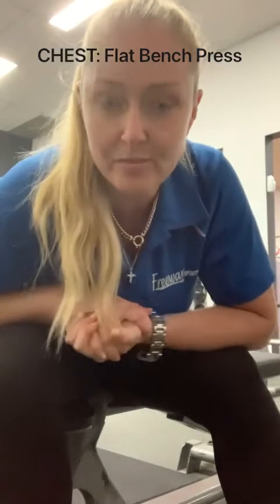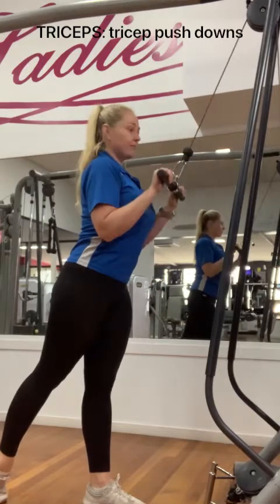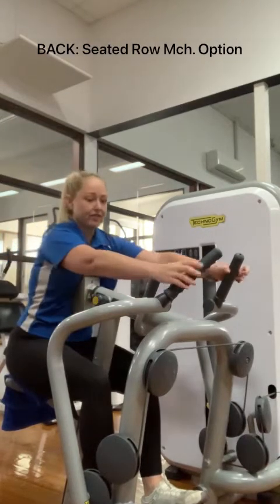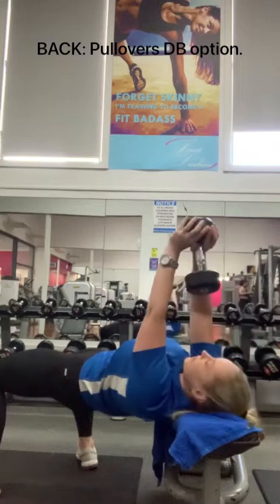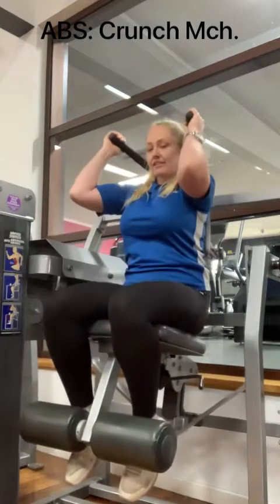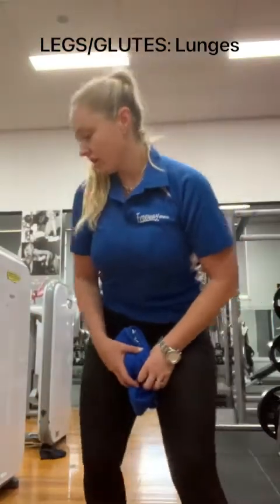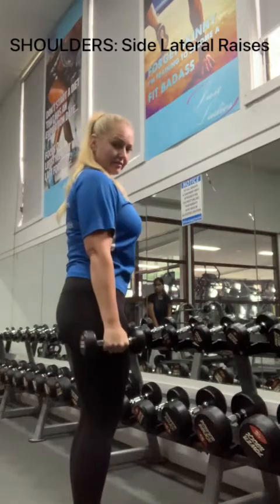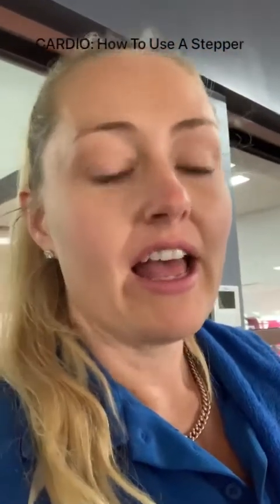Shred Program Advance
Shredding and weight Loss split day, advanced program